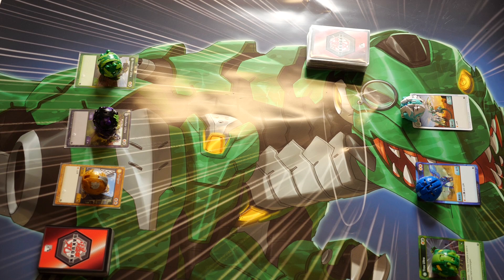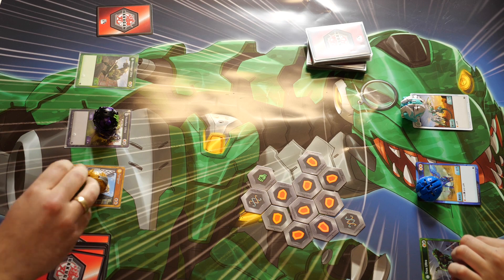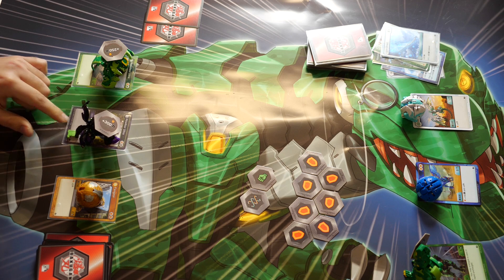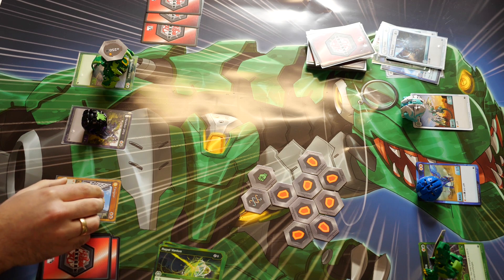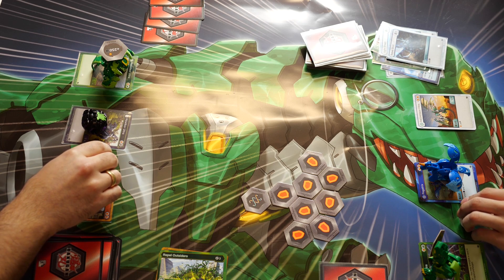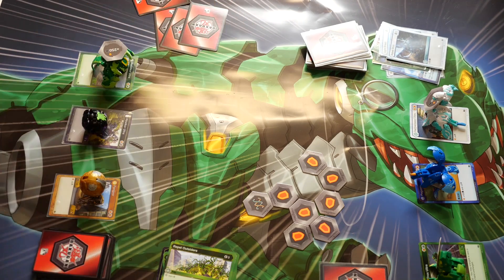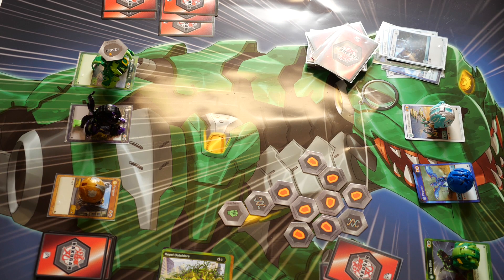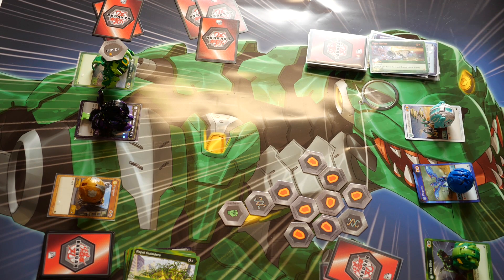BAKUGAN BRAWL SUNDAY! All Flip Cards VS. All B-Power Cards! | Bakugan Battle Planet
Ventus Knight's new stand-by deck VS. the out of nowhere gimmick deck of almost all Flip Cards! Who will win?! Watch to find out and come back next Sunday for another weekly TCG BAKUGAN BRAWL!

Spin Master Ltd. is reigniting the brawling excitement of "BAKUGAN", the global phenomenon that captured kids imaginations a decade ago, with the launch of a newly-evolved anime series, innovative toy line, card game and mobile app. Building on the brand's rich heritage and fan-base, the long-awaited relaunch promises to be one of the largest and most dynamic legacy franchises across the globe.

The anime adventure series, "BAKUGAN Battle Planet", launches in North America on Cartoon Network on Sunday, December 23, 2018 and combines the essence of Japanese-anime with progressive computer-generated animation for a powerful viewing experience for kids. Each episode follows a boy named Dan and his group of friends as they forge relationships with mysterious alien creatures known as BAKUGAN. The series will also be available in early 2019 in Europe, Middle East, Africa, Latin America, Australia and New Zealand, and on Teletoon in Canada.

"The original BAKUGAN captured the hearts and minds or millions of children around the world," said Ronnen Harary, Co-Founder, Chairman and Co-CEO of Spin Master. "We've reimagined the entire franchise, carefully maintaining the essence of what enchanted kids ten years ago, with modern entertainment, new toy technology and heightened strategic play," said Ronnen Harary, Co-Founder, Chairman and Co-CEO of Spin Master. "As a company that pushes the boundaries of innovation, we've designed the expanded BAKUGAN line with exciting features that will inspire an entirely new generation of children to watch, collect and battle."

Fans can immerse in the world of BAKUGAN with extended content, sneak peeks and 90-second character webisodes, which introduce each BAKUGAN and their abilities, available online at BAKUGAN.com and on YouTube. Spin Master will further extend the BAKUGAN experience with the launch a new integrated toy line and trading card game in January 2019 at major retailers.  Appealing to a wide range of skill levels, the game brings revolutionary card play for a heightened battling experience. From enhanced technology that transforms each of the marble-like balls into multiple collectible characters when rolled over a magnetic card, to lifelike details on each of the 100 characters, brawlers can bring the BAKUGAN characters they see on screen to life.

BAKUGAN challenges players to become the ultimate BAKUGAN Master. Brawlers can face off against friends with their BAKUGAN by rolling it across the metal BAKUCores and seeing it transform with pop-open Baku-Action. Brawlers can add new BAKUGAN to their army and storm the Battle Arena to victory. Players can add over 100 BAKUGAN from Season One to their collection to build a Bakugan team to battle with friends.

BAKUGAN Ultra give you the power to make the fierce BAKUGAN creatures perform even more epic transformations. By rolling them across the metal BAKUCores, these deluxe BAKUGAN will leap into battle and pick up a BAKUCore revealing its hidden power.

BAKUGAN Starter Pack 3-Pack includes two epic BAKUGAN, one mighty BAKUGAN Ultra, six powerful BAKUCores, collectible character cards and ability cards - everything you need to get the battle started.

For the first time ever, BAKUGAN is available as a mobile app on iTunes and Google Play. The app allows fans to learn, battle and track their collection in the ultimate BAKUGAN fan hub through several interactive features. Fans can refine their skills and BAKUGAN knowledge through tutorial videos, the latest news and information about the TV series, characters and webisodes and a mobile mini game where fans can battle, win and unlock more BAKUGAN.

Brawlers will have a once-in-a-lifetime opportunity to participate in a real-life "BAKUGAN Brawl" through organized play tournaments later in 2019. All skill levels are invited to learn the dynamics of BAKUGAN brawling, participate in onsite tournaments against competitors, and earn the right to battle the Ultimate BakuMaster.